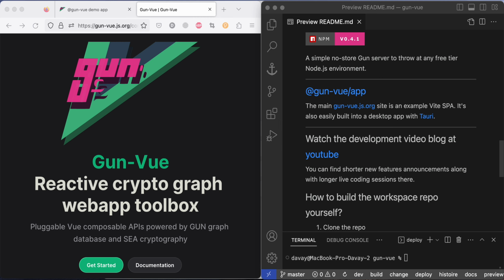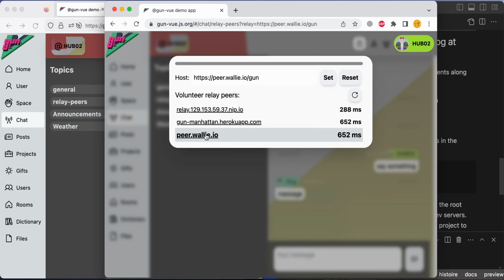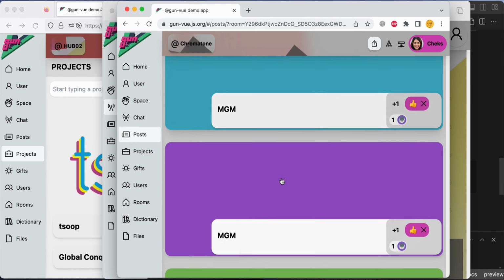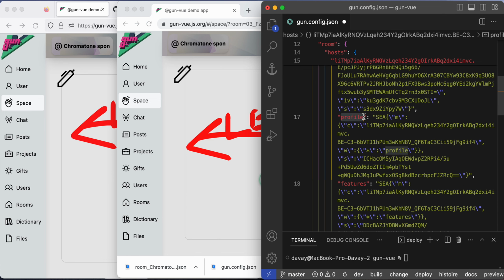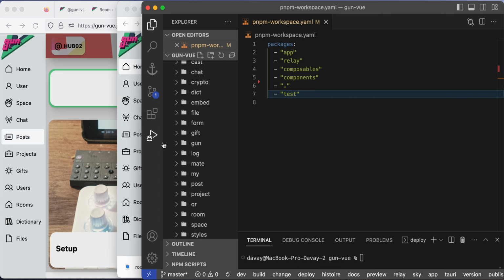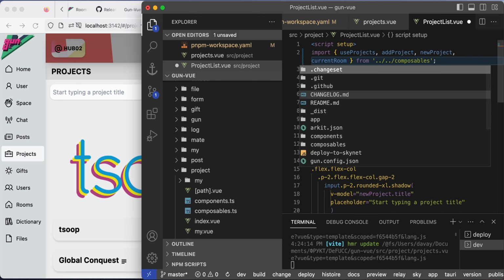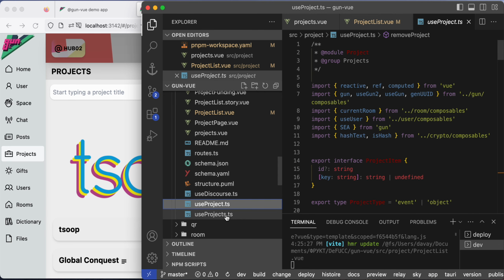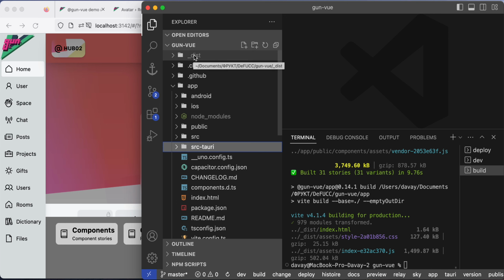Relay awareness, vertical slices and growing projects of Gun-Vue v.0.14.1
We have a bunch of new features and quite stable builds for everyone to have pleasure using. Yes, the design is far from ideal, the app is still more like a prototype, but it's working! And it's getting better as it grows.

This is a high level overview of all the development happening in the project recently. Now we have more features to play with. Share files via WebTorrent, jump between relays to find the most fast and reliable for you, notice the projects growing deeper and deeper.

with a friend to have fun exploring the graph yourselves!